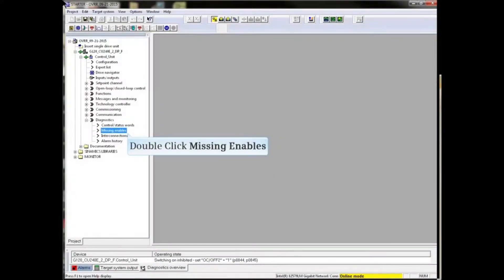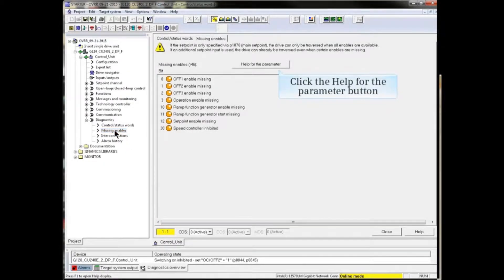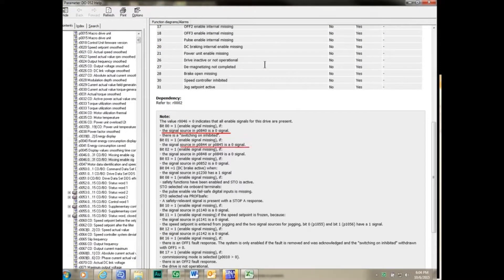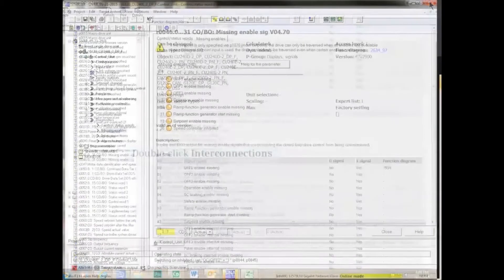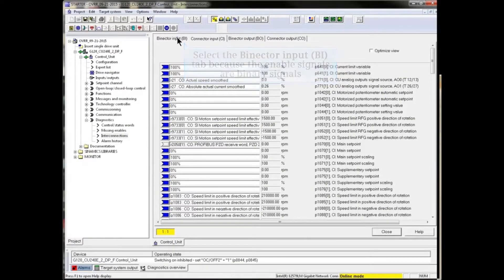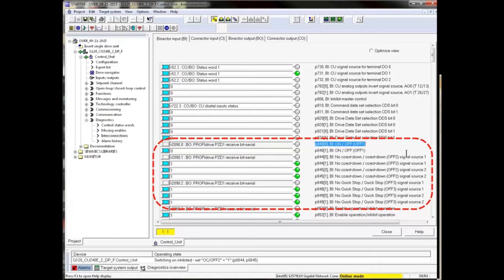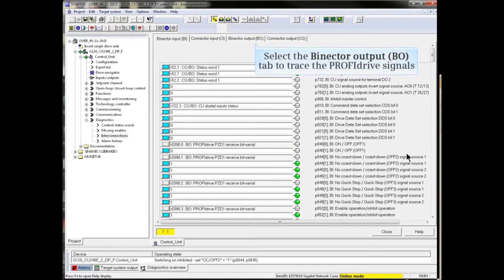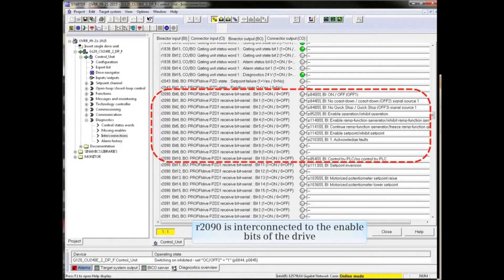40: How to Trace Missing Enables Signals via the Interconnections List in Sinamics STARTER